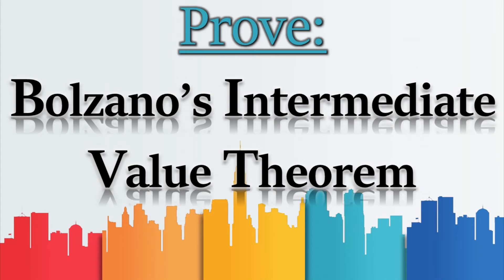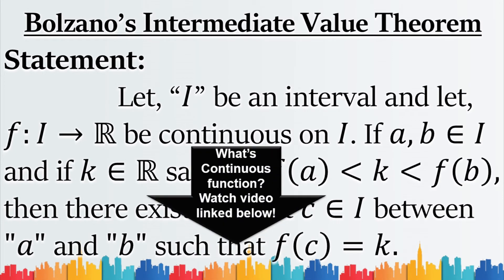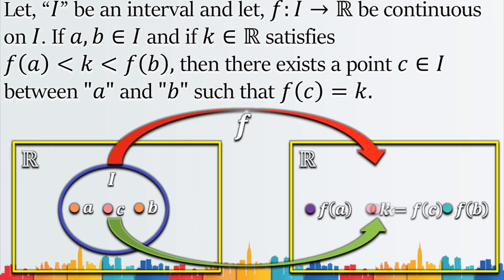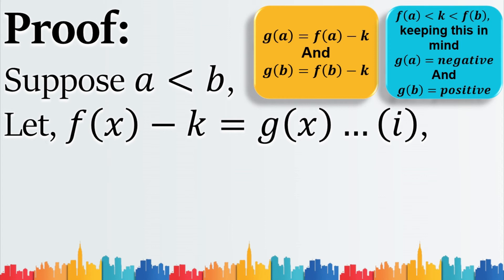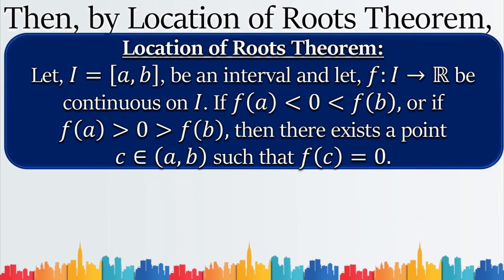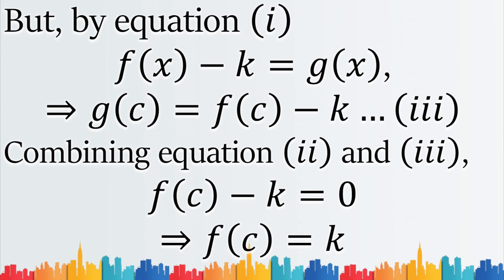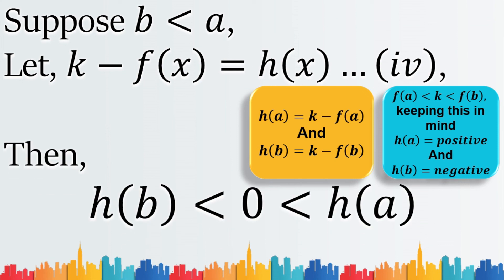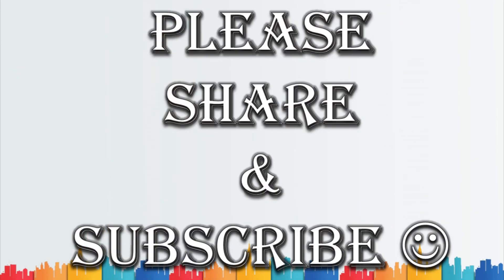Intermediate Value Theorem Proof | Maths |Mad Teacher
This video explains the proof of Bolzano's Intermediate Value Theorem in the most simple and easy way possible. The statement of the proof is explained using the figure description as well.

Statement:
Let, “𝐼” be an interval and let, 𝑓:𝐼→ℝ be continuous on 𝐼. If 𝑎,𝑏∈𝐼 and if 𝑘∈ℝ satisfies 𝑓(𝑎) less than 𝑘 less than 𝑓(𝑏), then there exists a point 𝑐∈𝐼 between "𝑎" and "𝑏" such that 𝑓(𝑐)=𝑘.

Statement with figure description: 1:22
Proof: 2:22

To win "Oxford Concise Dictionary of Mathematics" follow the instructions given below:
2) Like any of the video on this channel
3) Comment (on any of the video on this channel) which topic of Maths you want me to cover?

***Open Internationally.
GOOD LUCK!!